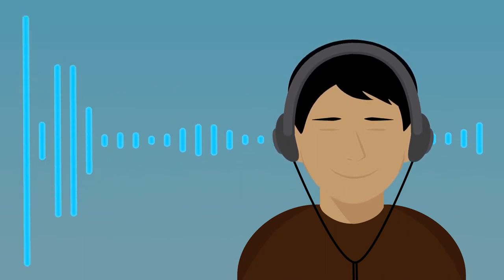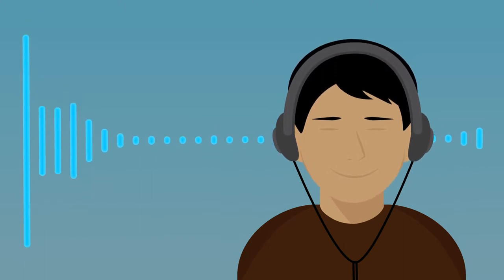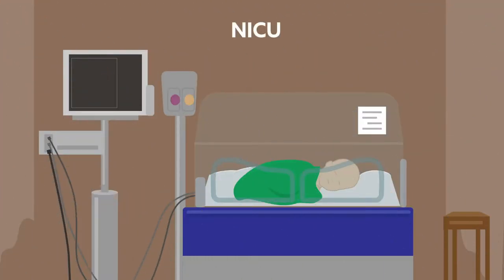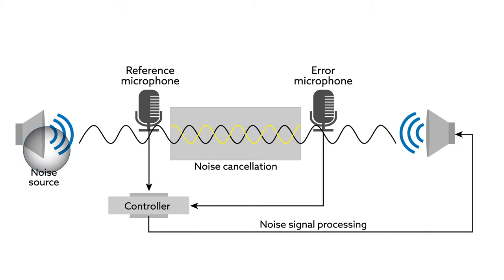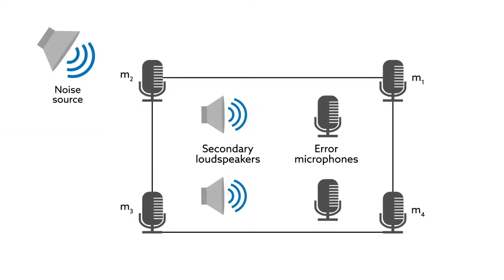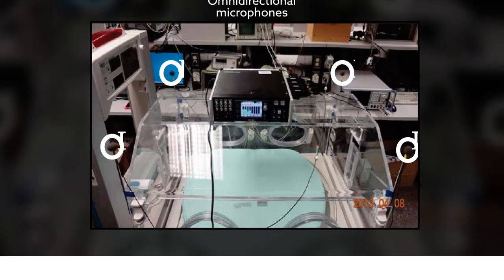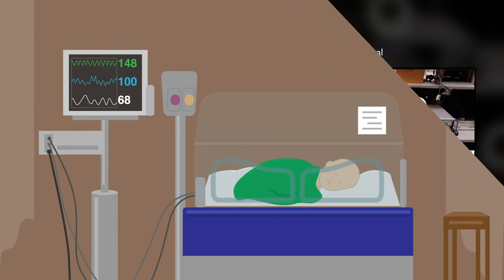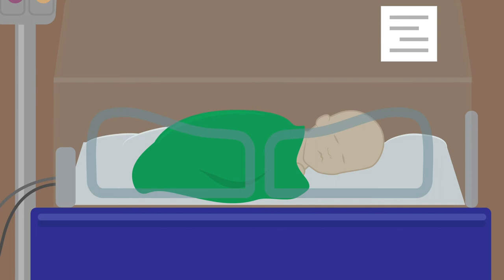New noise-canceling tech could shield neonates from harmful sounds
Liu et al. "Feed-Forward Active Noise Control System Using Microphone Array." IEEE/CAA Journal of Automatica Sinica (2018). doi: 10.1109/JAS.2018.7511171